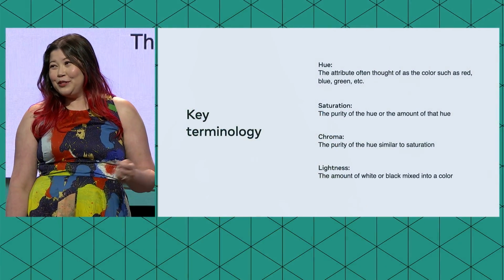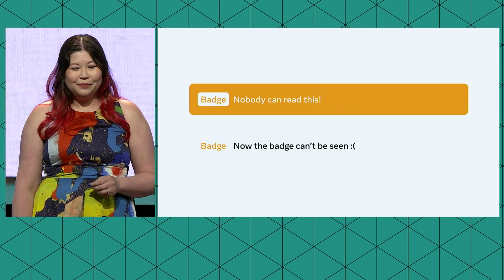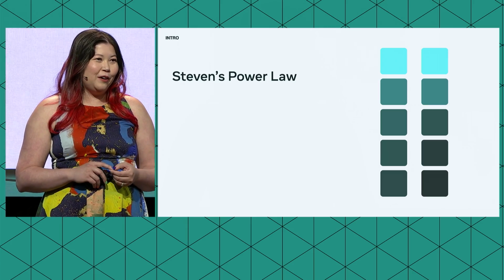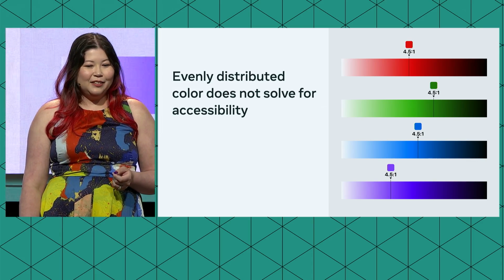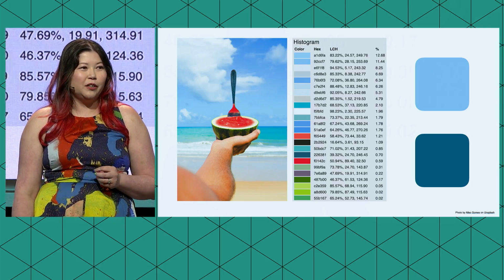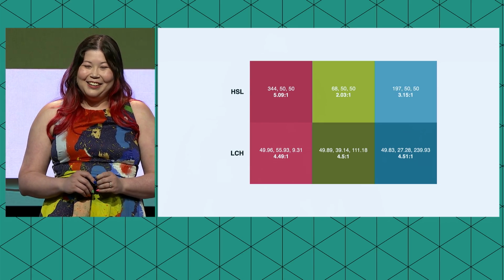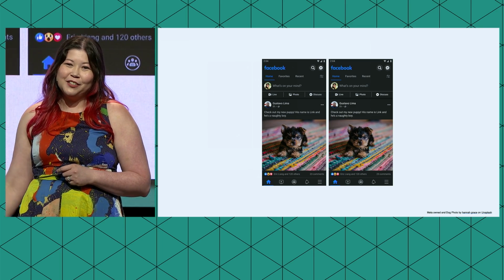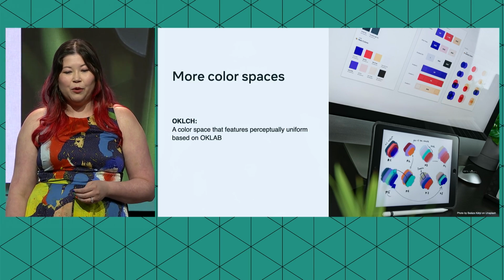Using color at scale for aesthetics and accessibility - Ashley Seto (Config 2023)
Speaker:
Ashley Seto – Lead Product Designer, Meta

If you want to make beautiful and accessible components for your design system, color continues to be a core foundation of that experience. However, it’s challenging and difficult to get this right since tools aren’t readily available, and understanding the science behind this space is complicated. Thus, the tech industry still lags on improvements towards expressing and applying color to meet these challenges. Using the research I've put together from five years of deep design systems experience, I will share best practices and standards in creating color palettes at scale, lessons on the experimental science of color, and guidance on how designers should strategize and implement color in their design systems.

to view ASL version of this Config 2023 session